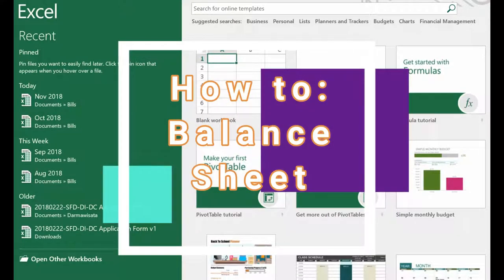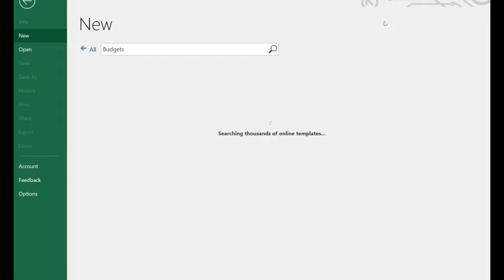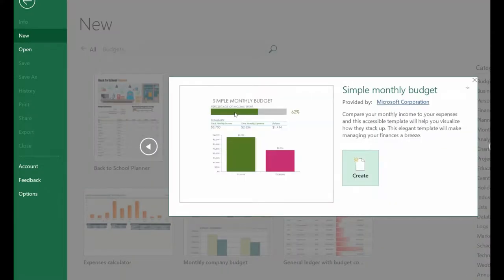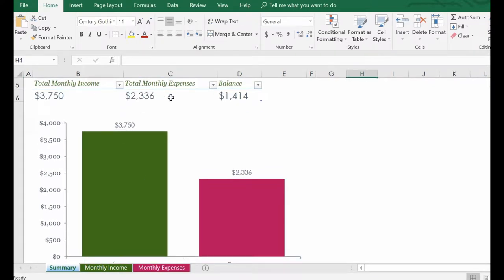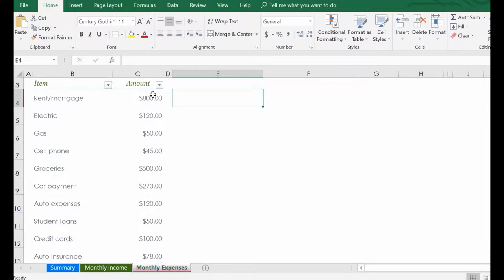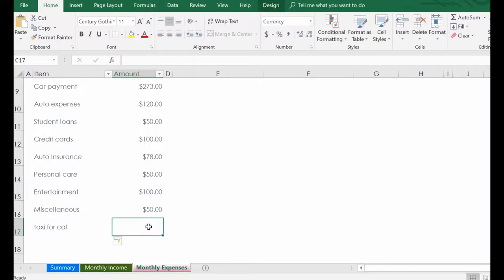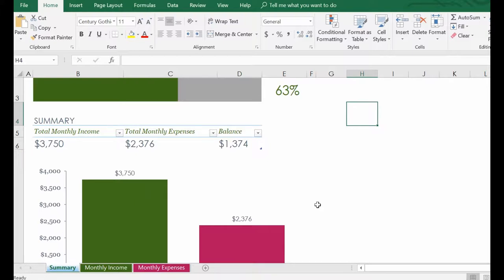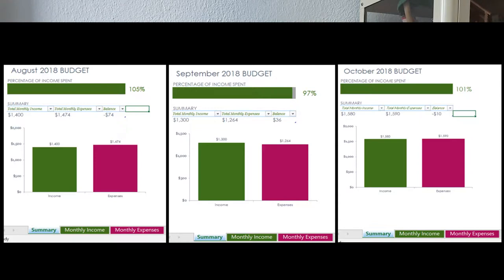The SEAL Explains: Surviving Full time graduate studies on $1000/month feat Angkorian Garuda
Here are some ways I've strategized to cope with fulltime student life while on a limited budget! I'll share budgeting templates and other cost-saving tips in this video.

In this video [and in every video] I will share a piece of Southeast Asian artifact. In this episode, I will talk about an Angkor style bust of a Garuda from the 10th Century [check this out at 11.11]